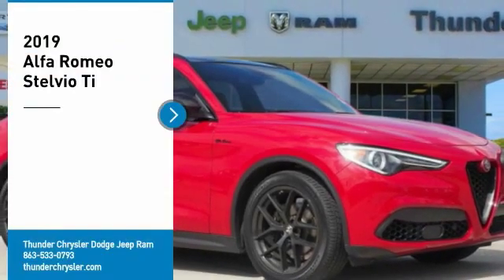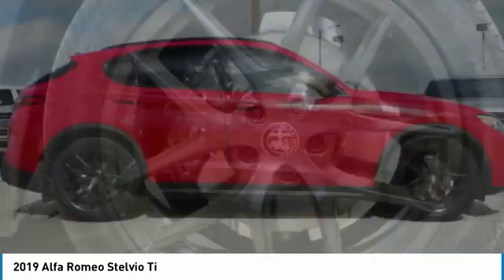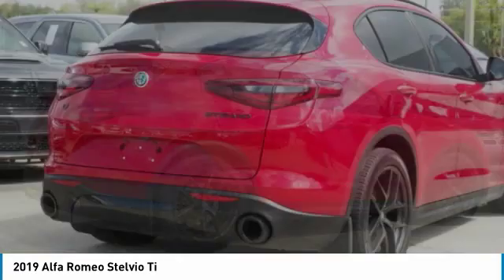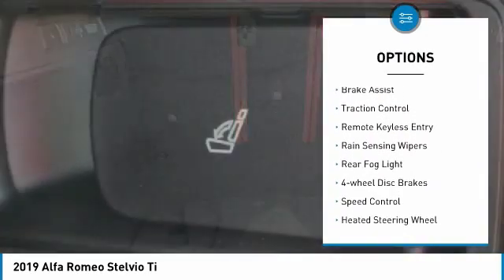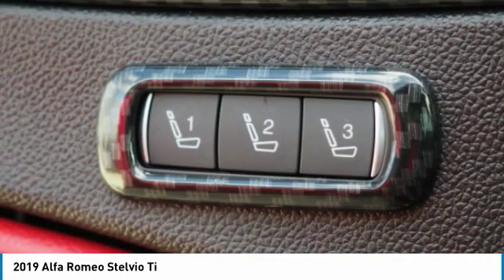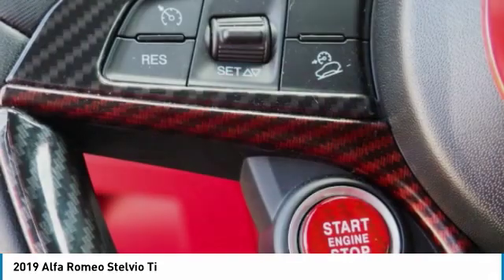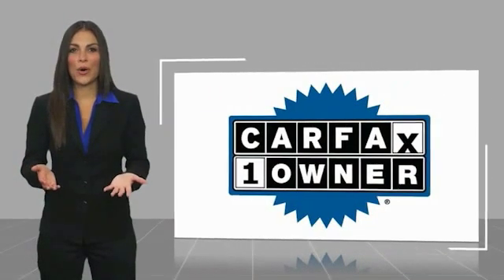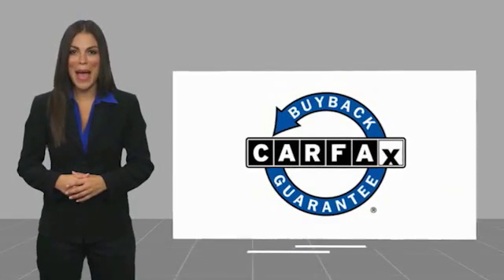2019 Alfa Romeo Stelvio Bartow FL K7C49567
2019 Alfa Romeo Stelvio Ti

1425 W. Main St.